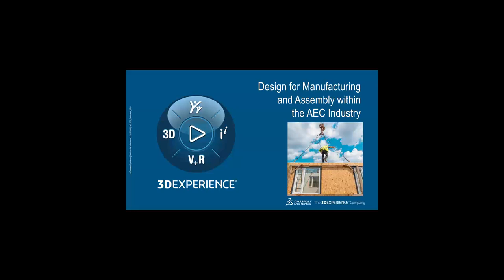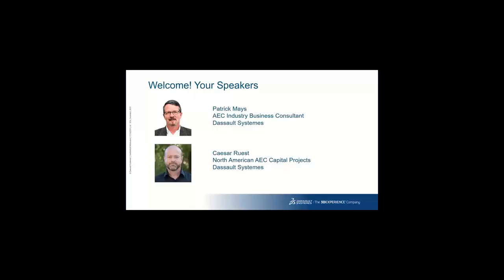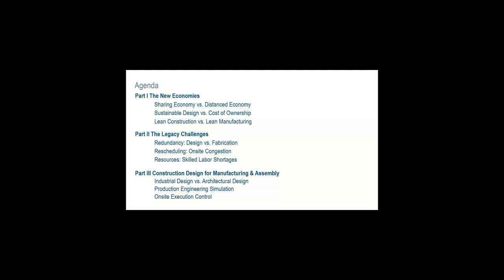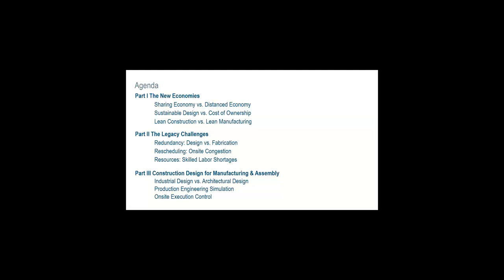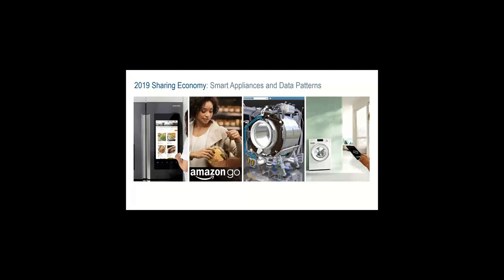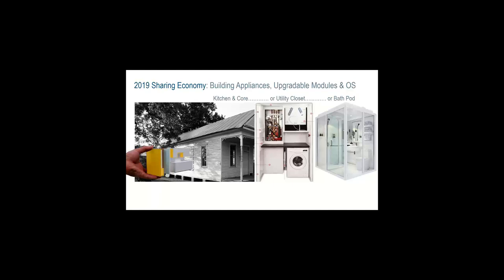Design for Manufacturing and Assembly within the AEC Industry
DfMA for AEC has the potential to transform the construction industry. By continuously integrating data to enable automated configurability, and by reengineering components for streamlined assembly, DfMA opens possibilities for addressing the skilled labor shortage, delivering data-driven designs informed by manufacturing and process intelligence, and rapidly bringing new projects online.